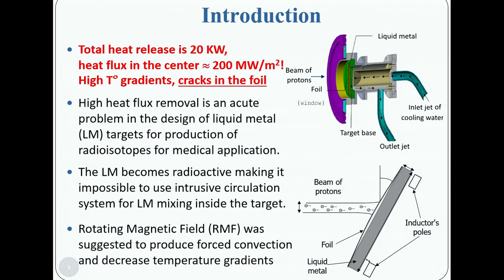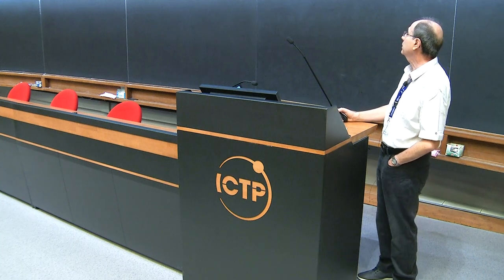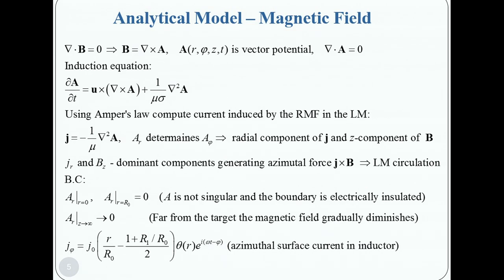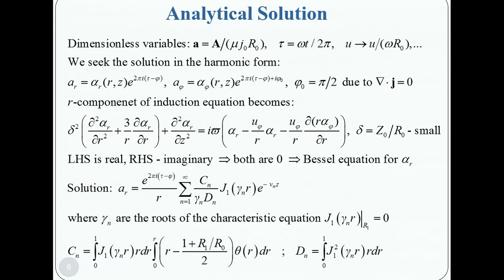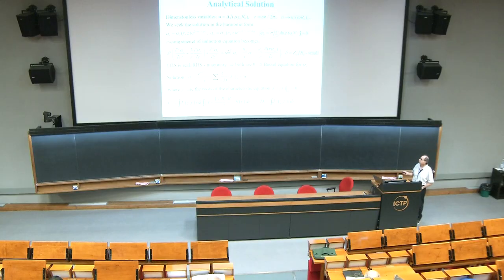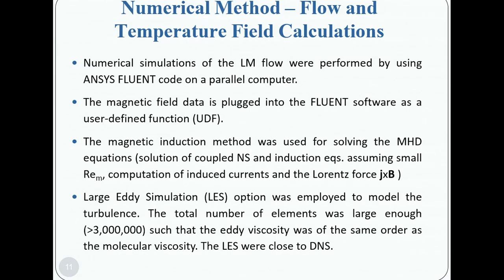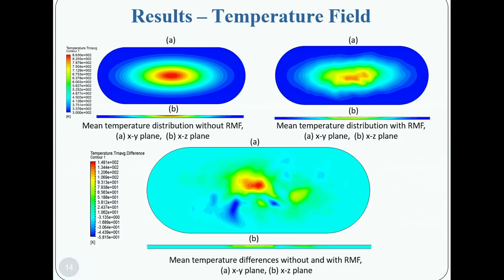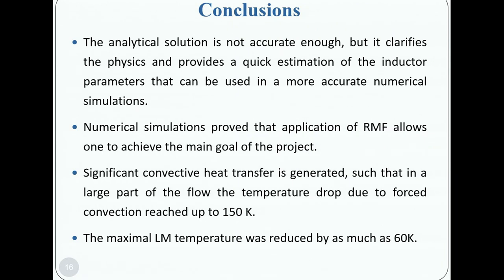Heat transfer enhancement in liquid metal targets by rotating magnetic field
Speaker: Sukoriansky S (Ben-Gurion University of the Negev, Israel) - (authors: Sukoriansky S; Barami E; - Ben-Gurion University of the Negev, Israel)
2017_08_15-09_00-smr3141